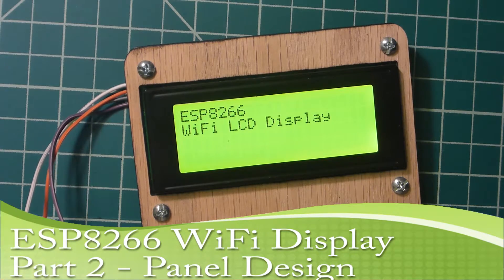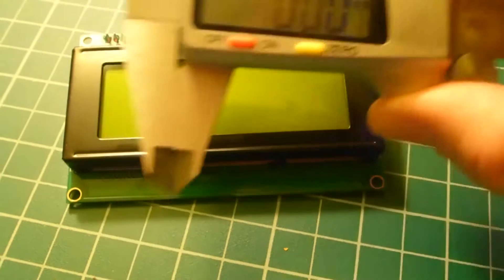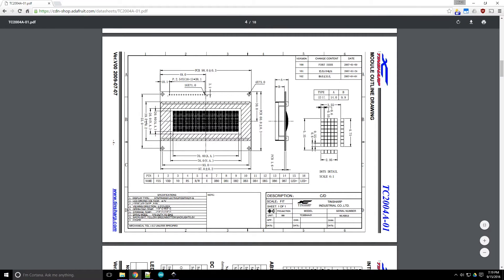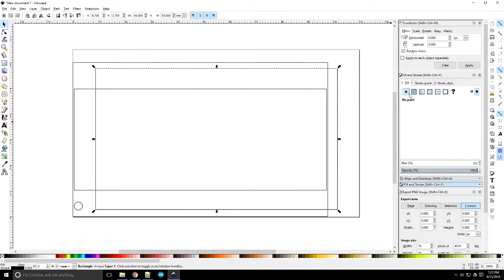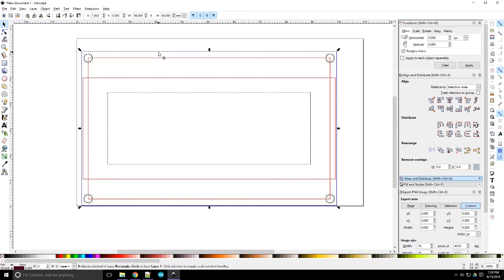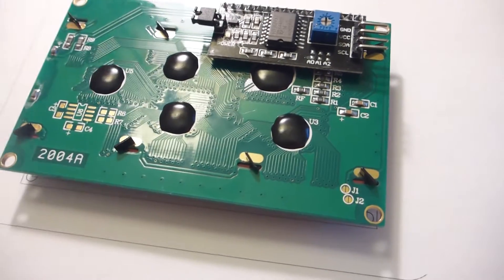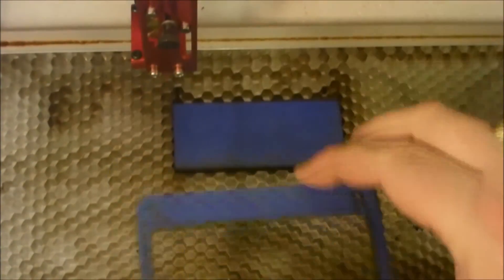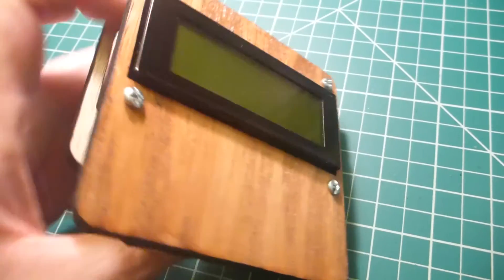ESP8266 WiFiDisplay Pt2 - Panel Design and Final Build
Part 2 of the how to guide for using an ESP8266 Wemos D1 Mini board to control a 20x4 character i2c LCD to display a webpage.

The ESP8266 can be programmed like an Arduino and even use the Arduino IDE.

This will display the contents of a specially formatted webpage with an 80 character limit.

In part 2, we will design the front panel using Inkscape, a pair of calipers, and the dimesions from the datasheet, the cut it out on a laser cutter, and assemble it.

I mounted mine next to the front door so it's easy to see.

The laser cutter I used is the 12x20 40watt Full spectrum brand laser at the 10bitworks Hackerspace in San Antonio. Come check us out sometime!